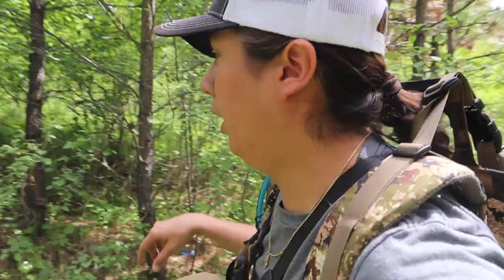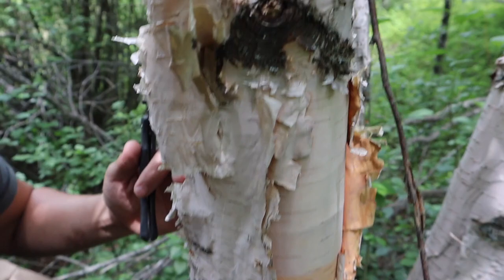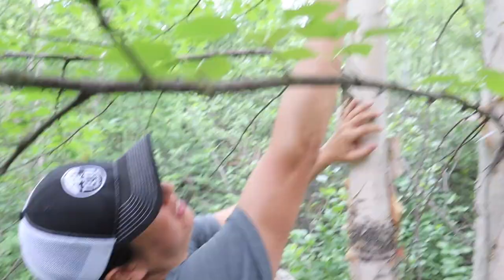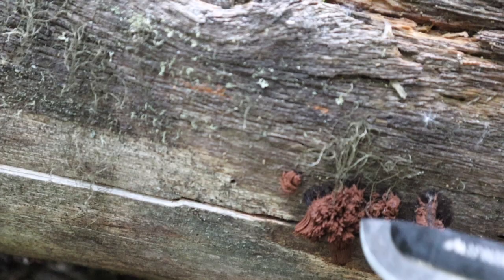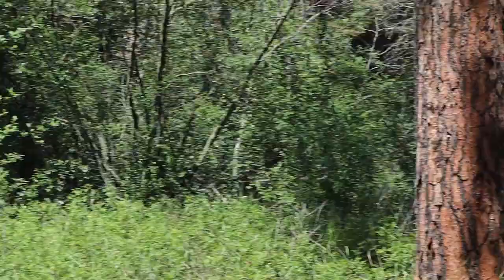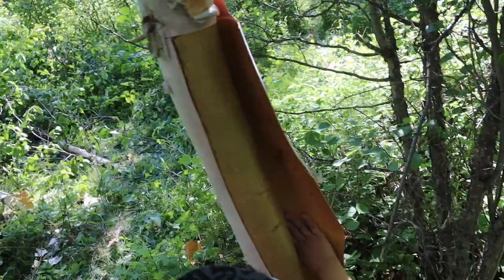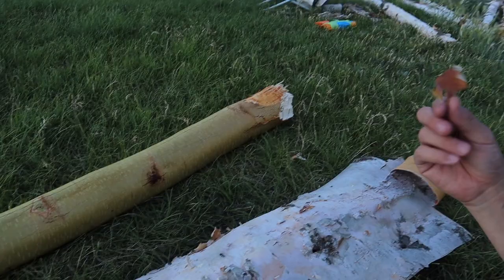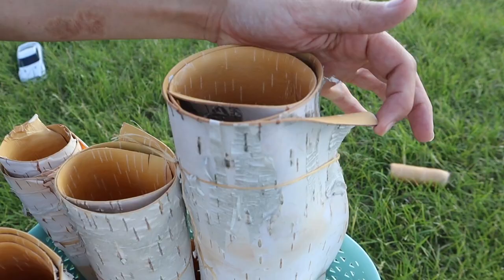How I harvest Birch Bark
So many people keep asking me to show how I get my birch bark for my quillwork, so I took the cameras along. And some others to teach them.
I always include my little ones in what I do so they can learn these skills.
using this platform to teach anything I know while I exist...
hopefully this gets you out there in the world to learn new things!

Follow my other socials for all kids of content

Also if you wanna follow Watson, he's got some wicked content, very smart young man